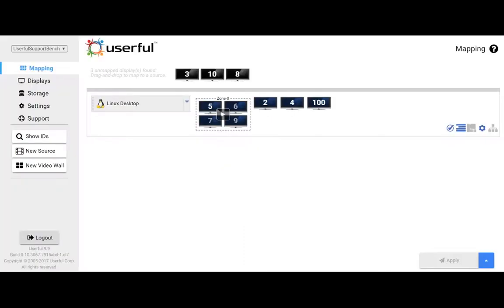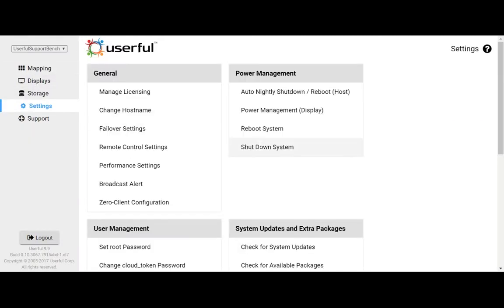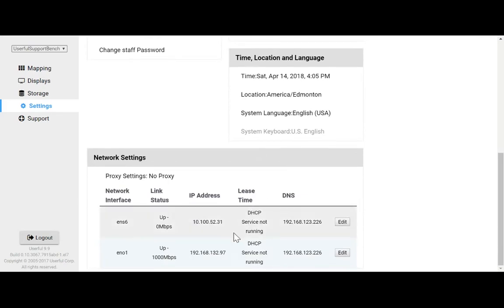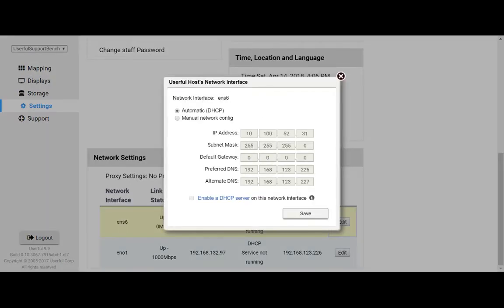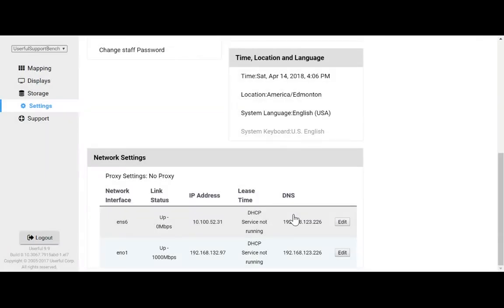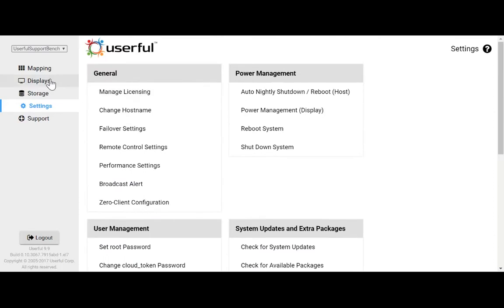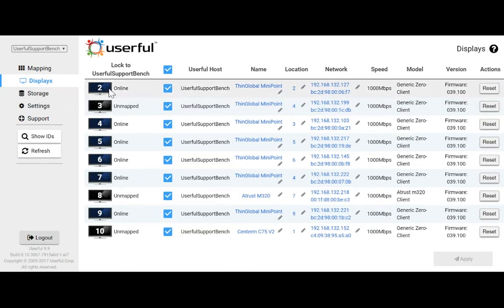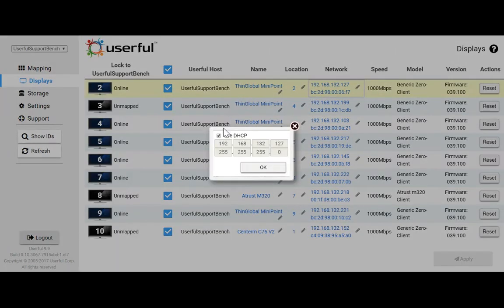Userful video wall Tutorials | Network Settings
Userful video wall support tutorial video describing how to change your network settings from the Userful Control Center.

For more information about installation, or anything related to the Userful video wall platform visit support.userful.com